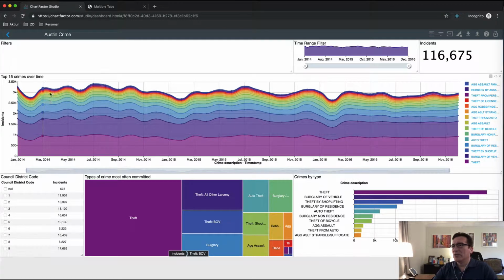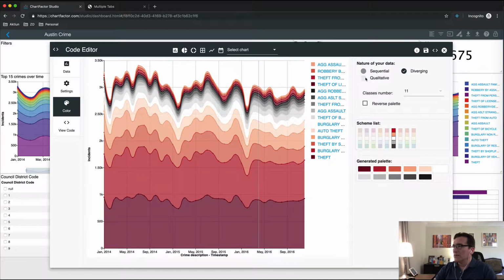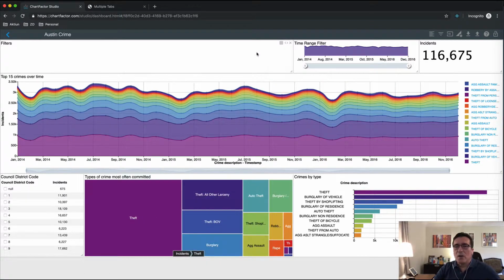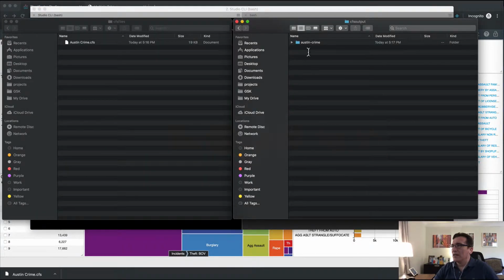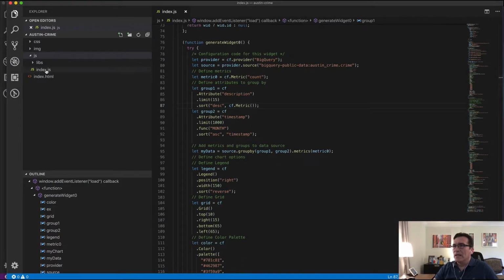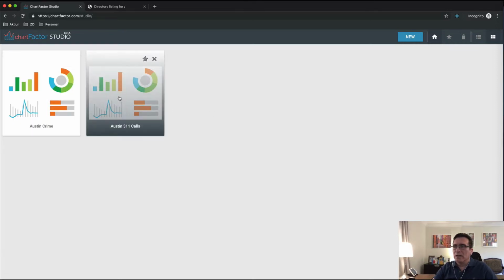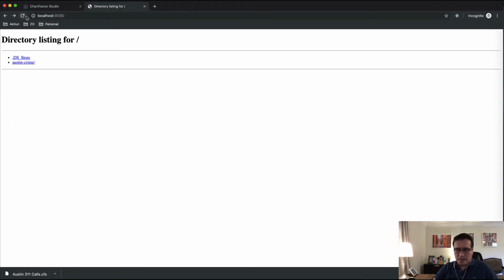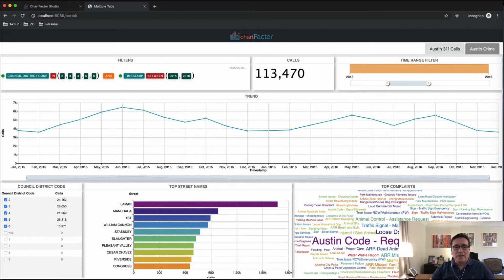Instant creation of advanced data applications with the Studio CLI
This video uses the Austin Crime and Austin 311 Calls public datasets to showcase Aktiun's ChartFactor Studio and its CLI functionality.  The demo includes creating single and multi-tab applications with cross-source and tab filtering.